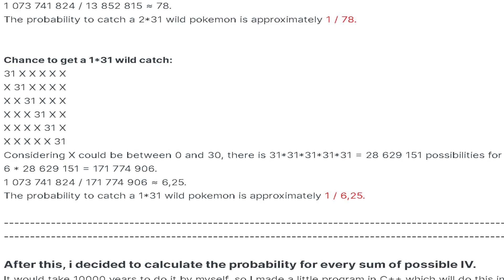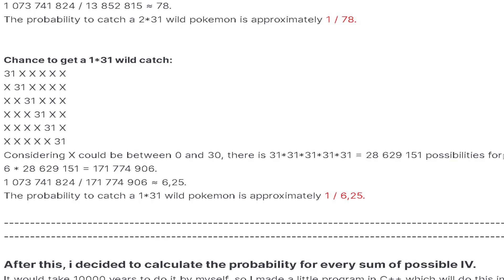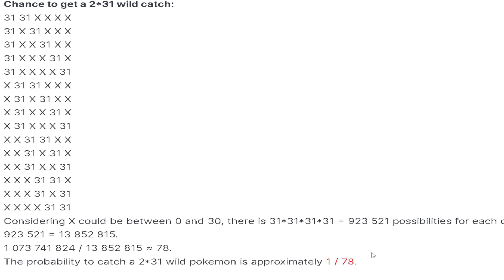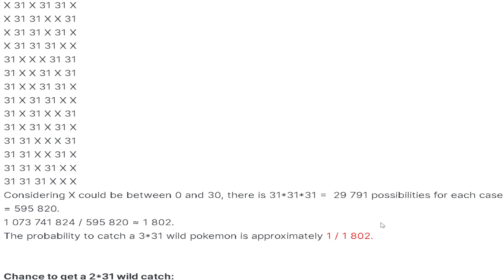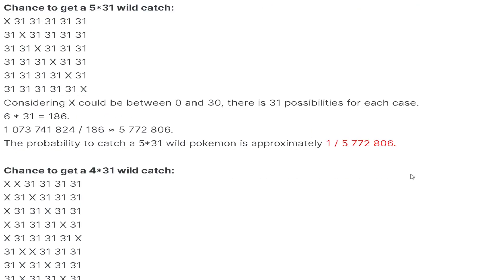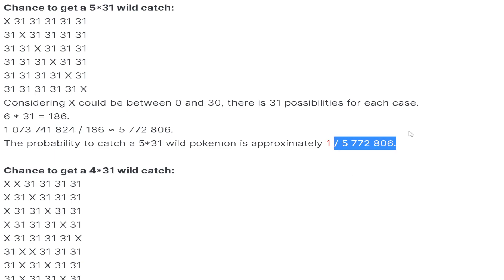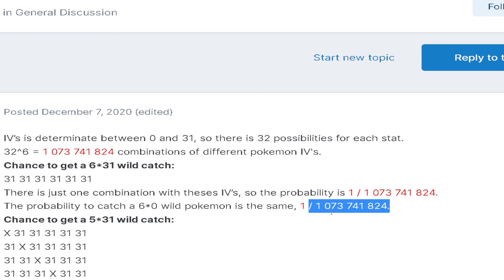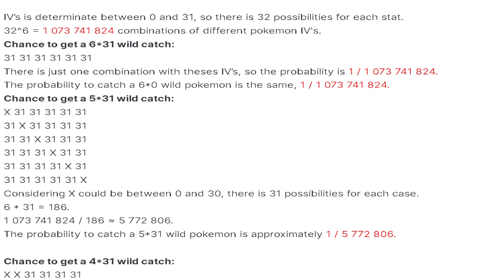The Odds Of Encountering A 6x31 Pokemon In PokeMMO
Pretty insane stats, all information relating to this is specific to PokeMMO, we cant know if nintendo or gamefreak uses the same system (There's is most likely much easier) Hope you guys like the breakdown of all of them including 1x31,2x31,3x31,4x31,5x31 AND 6x31 (Perfect IVs)

0:00 Intro
0:56 1x31
1:27 2x31
2:12 3x31
2:55 4x31
3:37 5x31
4:34 6x31
6:03 Outro